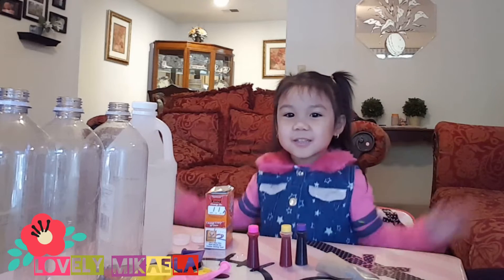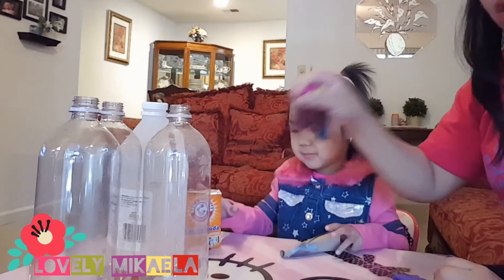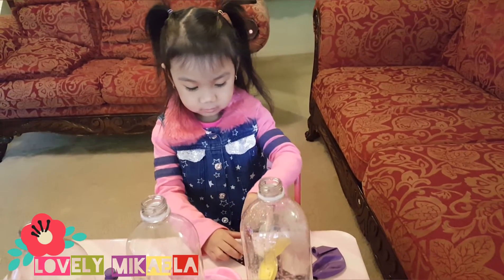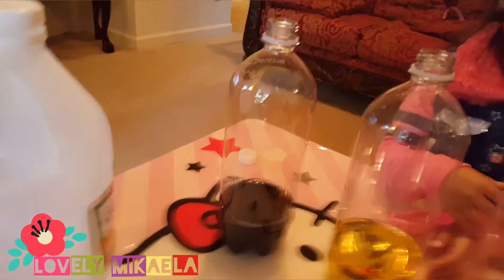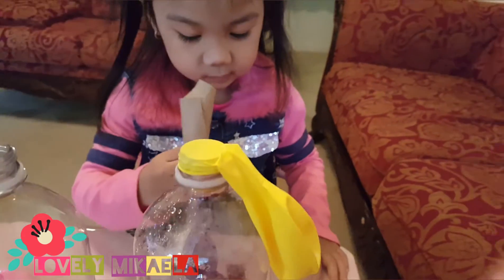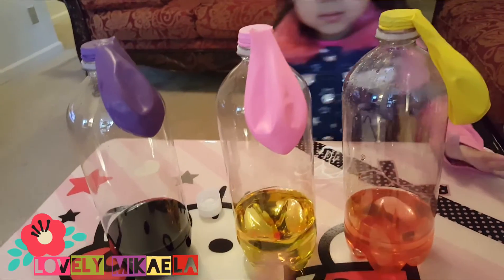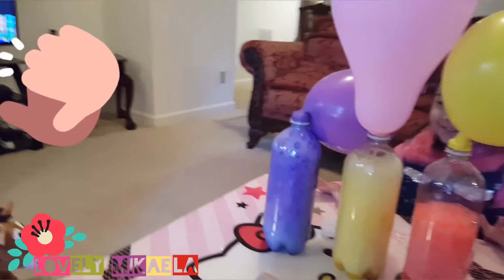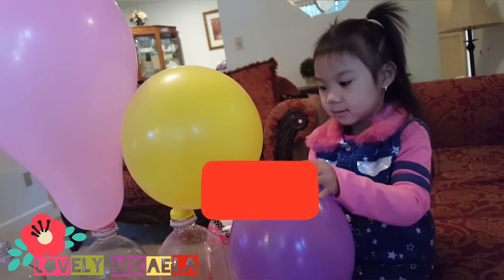BLOWING UP BALLOONS with Baking Soda + Vinegar!!! || #2 Science Experiments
Another easy and fun science experiment for kids that wants to blow up balloons! All you need is easy household items (Baking soda + Vinegar). Together they will create a chemical reaction that will blow up the balloons!